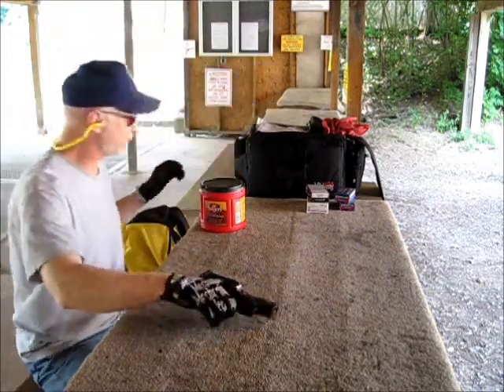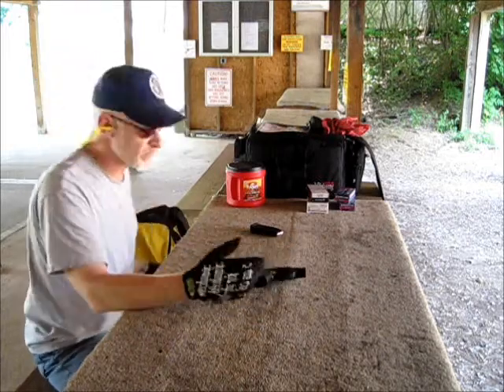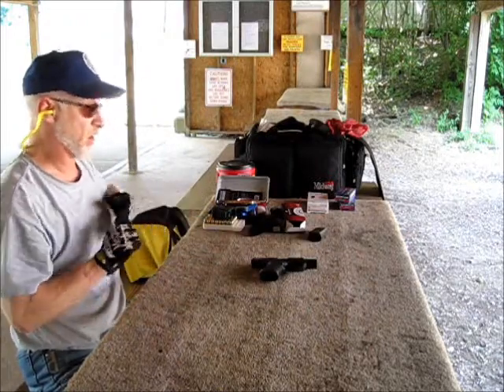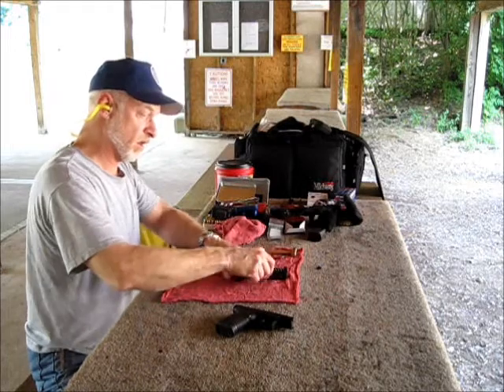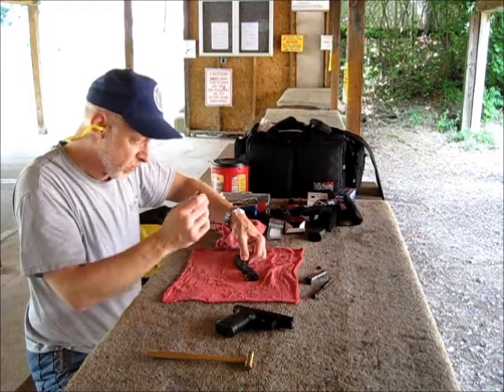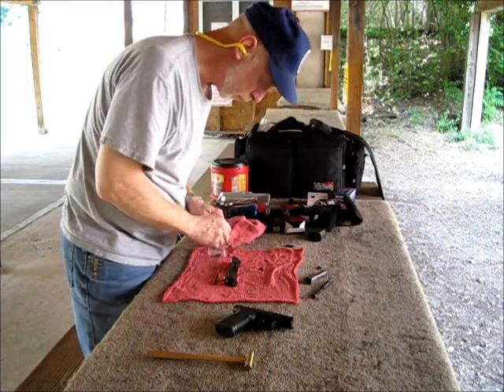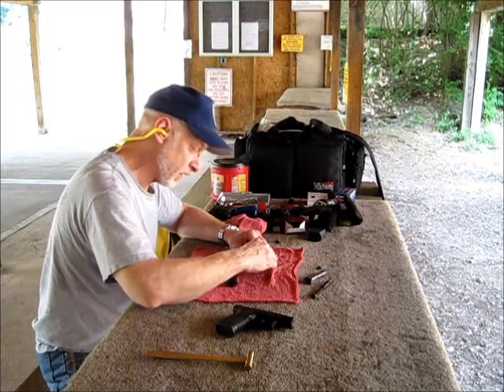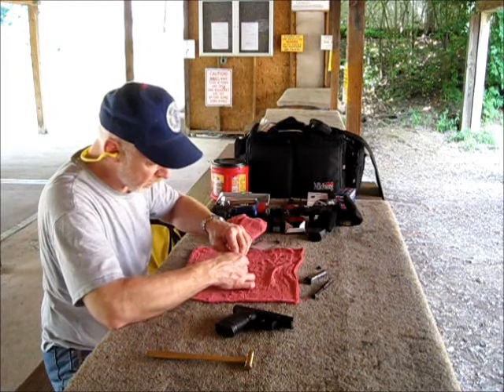PT145 Extractor and Ejector Test Part 4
The next installment of my continuing effort to make my PT145 eject the way I want it to.